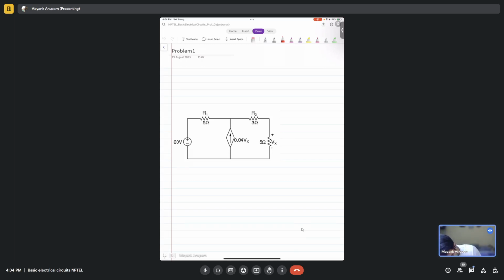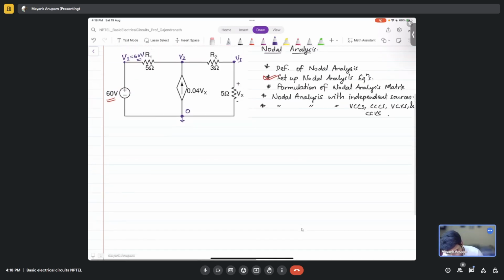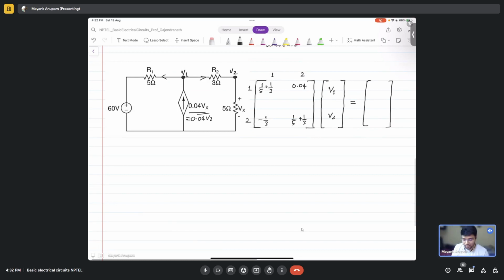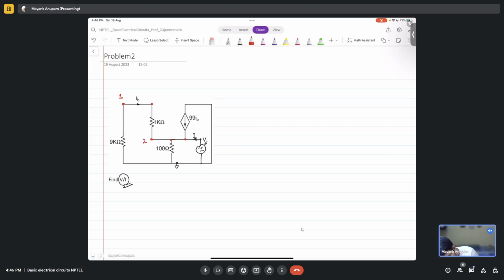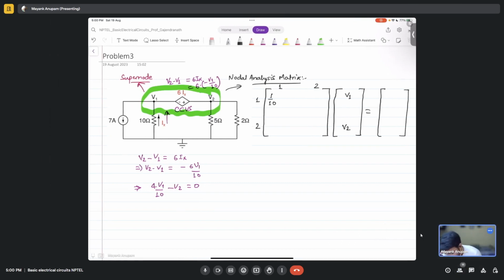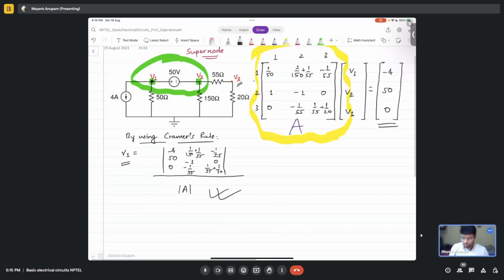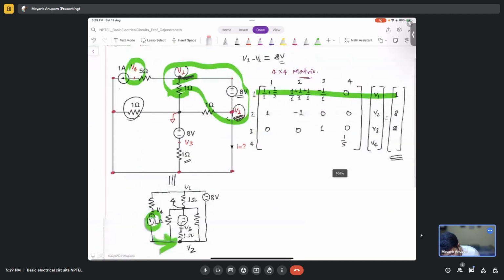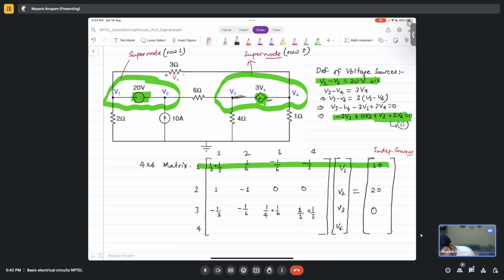week4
Nodal analysis, Nodal analysis matrix formulation, handling independent voltage sources, Matrix formulation for a network containing VCCS, VCVS, CCCS, and CCVS